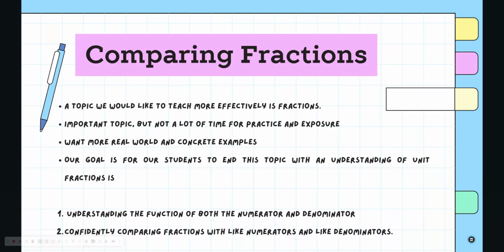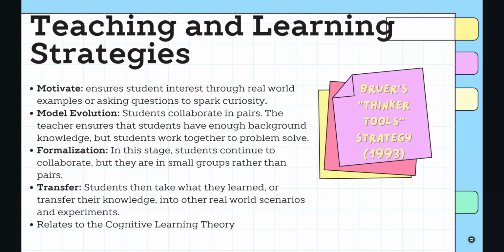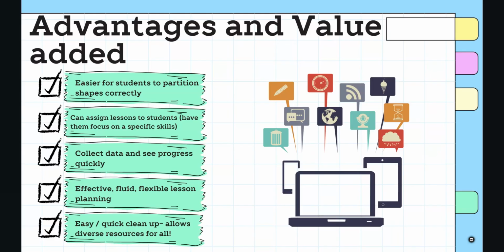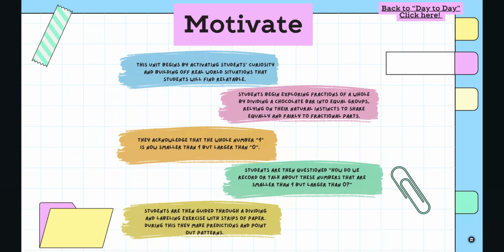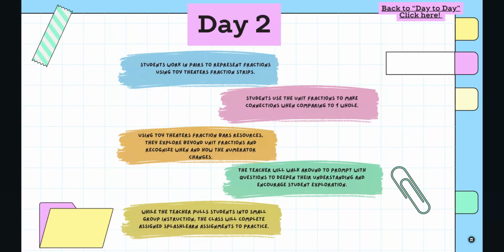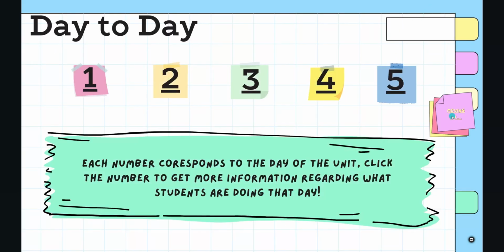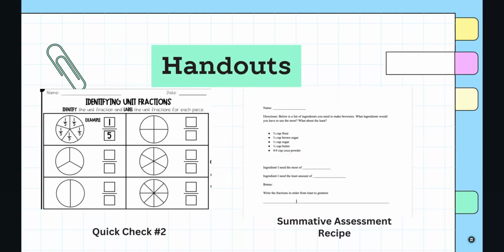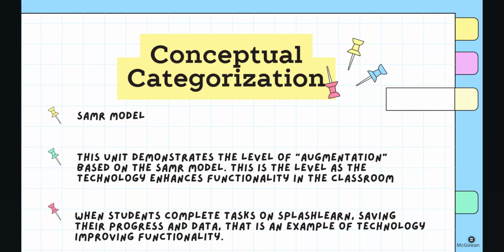Final Project Unit Design Presentation - Presentation - Screencastify - October 17, 2025 7:21 PM